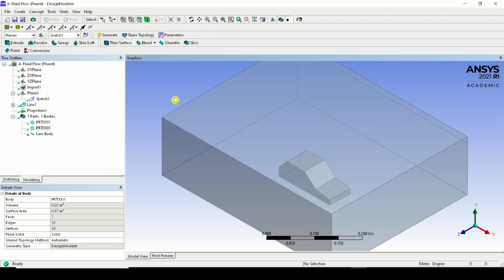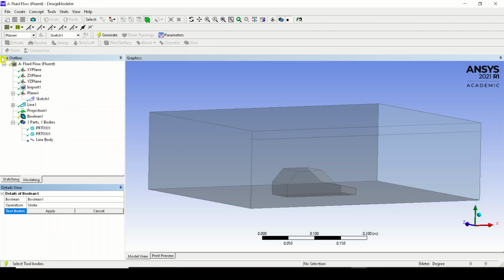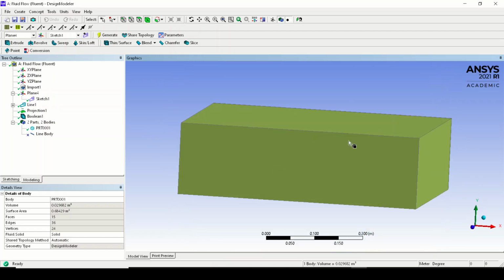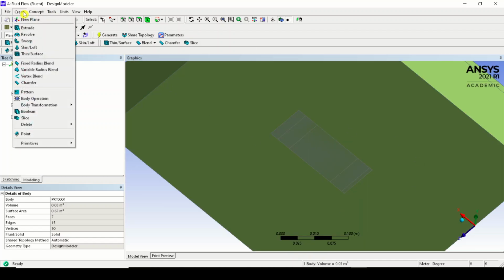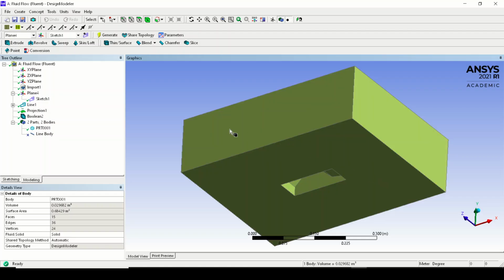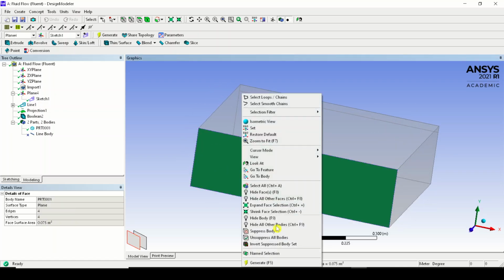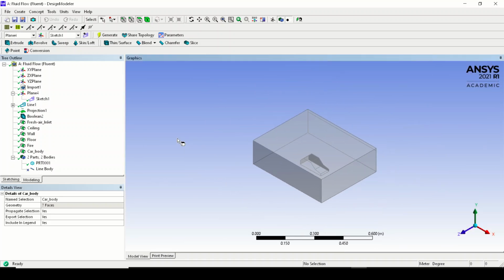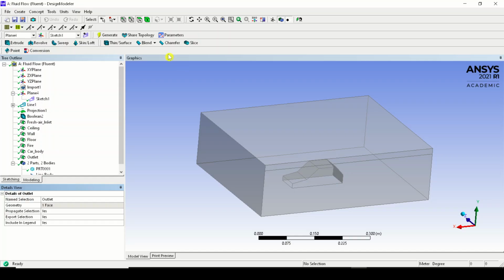Boolean Operation to Remove Solid Car & Boundary Naming | ANSYS Car Combustion Study Tutorial - 3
In this video, I demonstrate how to use the Boolean operation in ANSYS Design Modeler to remove the solid car geometry from the CFD domain. Additionally, I explain how to name boundary surfaces properly to prepare for simulation setup. Essential steps for clean domain preparation and accurate CFD analysis.